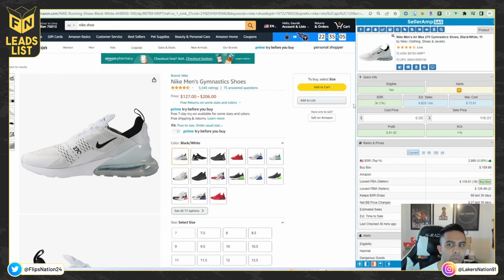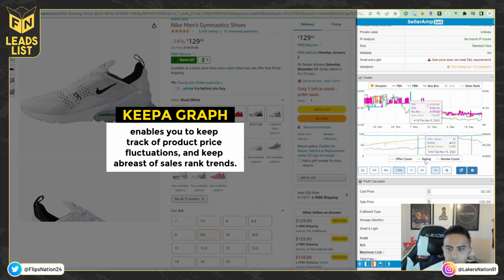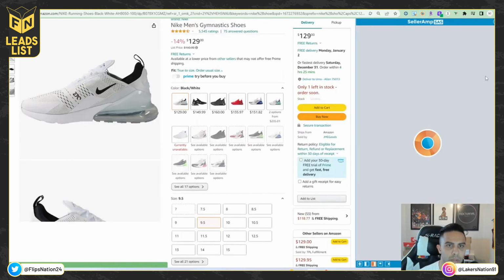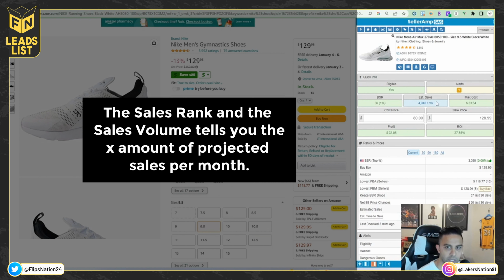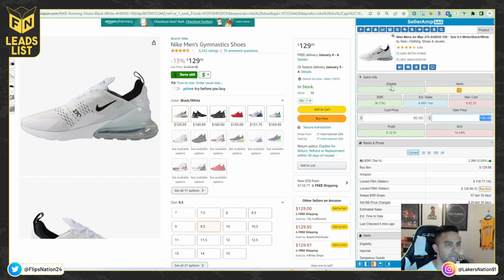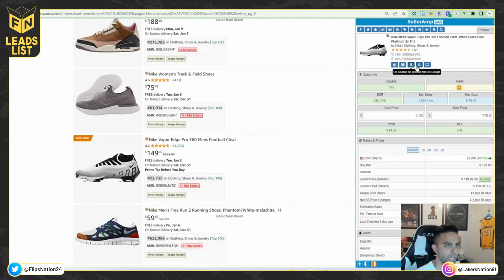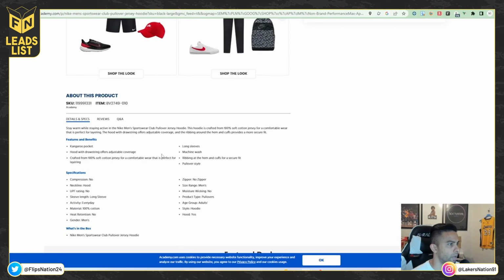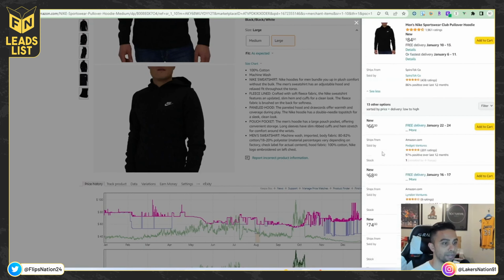Find Profitable Products with SellerAmp I Amazon FBA Online Arbitrage I Live Sourcing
📦 Affordable Supplies that I use for Amazon FBA:

-3in Tape Gun
-3in Tape
-2x1 Labels
- 4 x 6 labels

 (1,000+members with FREE Amazon guides, information, and community for all Amazon Seller levels! See you there!)

🏃‍♂️Get SellerAmp (Sales History and Profitability - I use everyday) at this

🏃‍♂️Join Our PROFITABLE Leads List (Essential for new sellers wanting to branch out to new brands, and seasoned sellers who want new leads and an affordable rate)

🏃‍♂️HIRE a Flips Nation Virtual Assistant (Wholesale VA, Leads/Sourcing VA, or Admin VA)

🏃‍♂️Coaching 1-on-1 (Assist with IP Complaints, Inauthenticity Complaints, Navigate Your Amazon FBA Business, How to Start, etc.)

🏃‍♂️Flips Nation Jump Start OA Course [Steps to start your FBA Business, 4 week ticket support from me directly: 🏃‍♂️